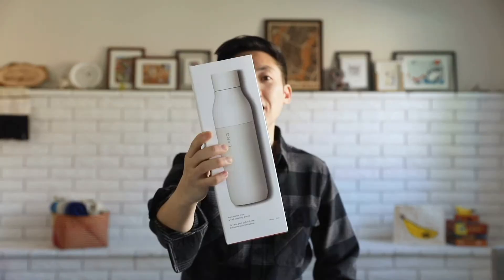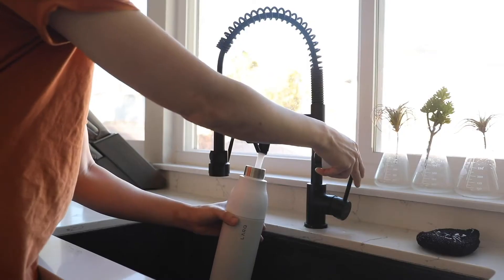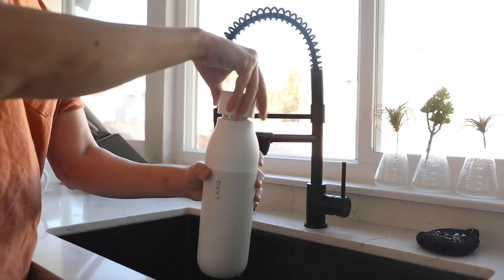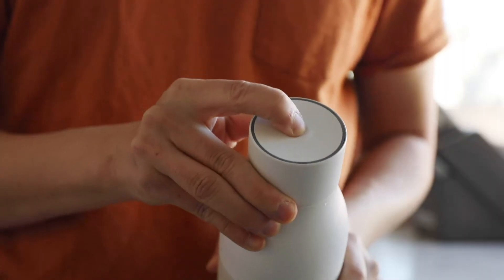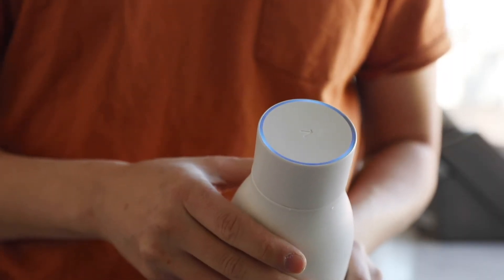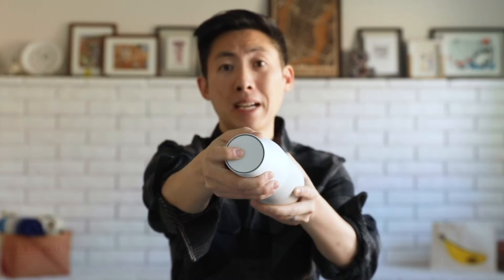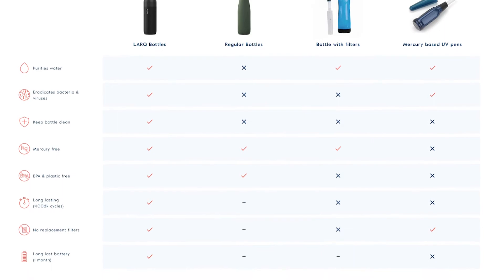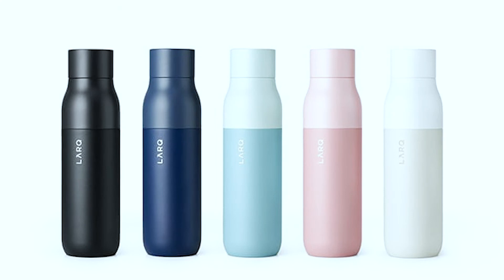A SELF CLEANING WATER BOTTLE?!? - LARQ Water Bottle Review | Local Adventurer